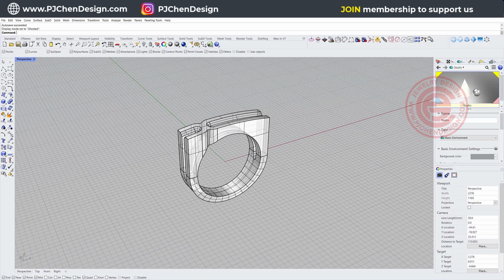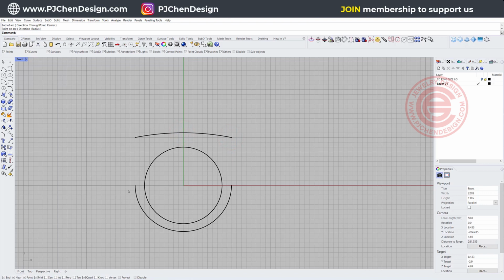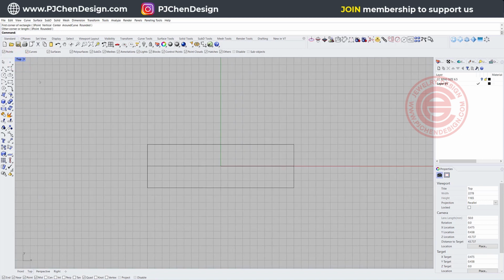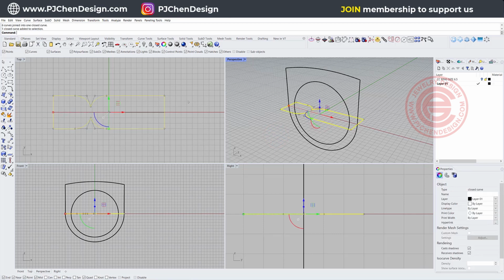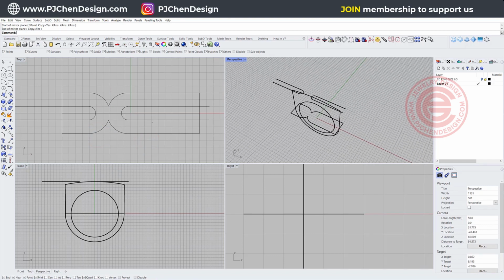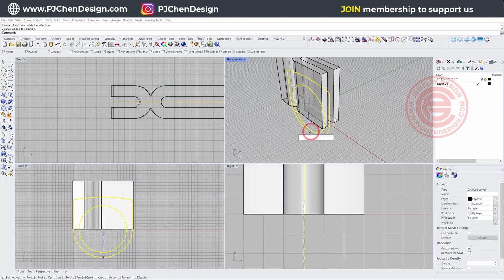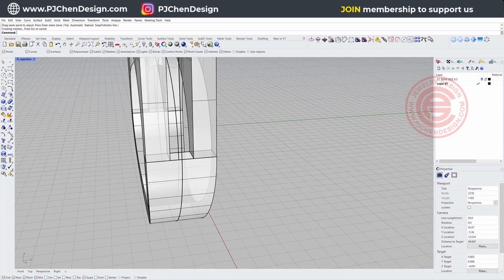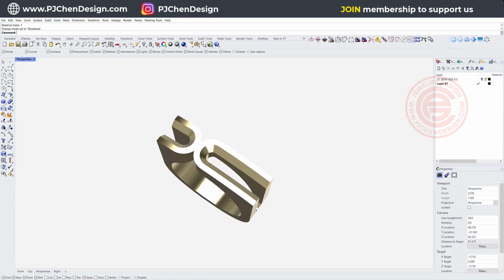Beginner's Introcution to Rhino 3D-Learn the Basics of 3D Modeling Step-by-Step Guild #413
In this step-by-step 3D modeling tutorial, I will show you how to build a double C ring model with Rhino 3D software.